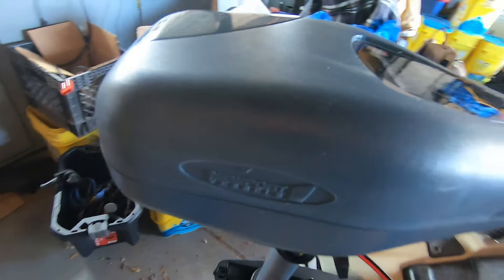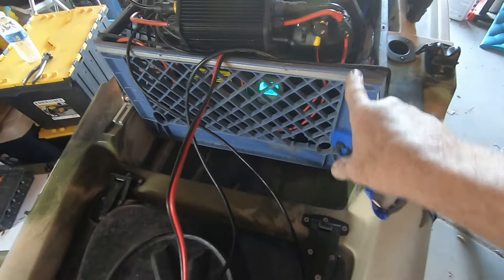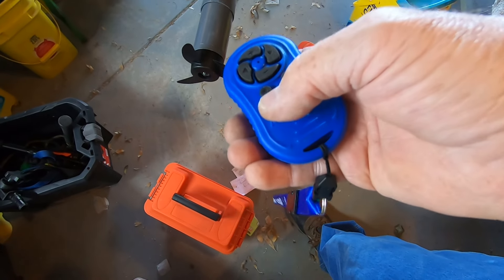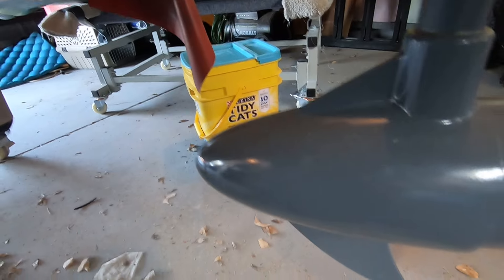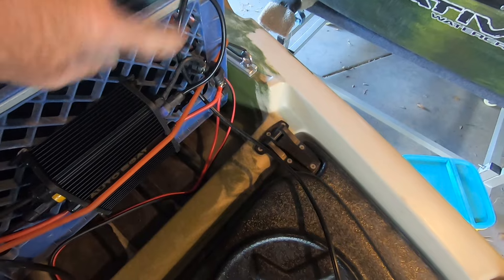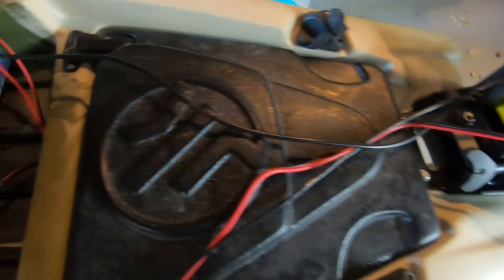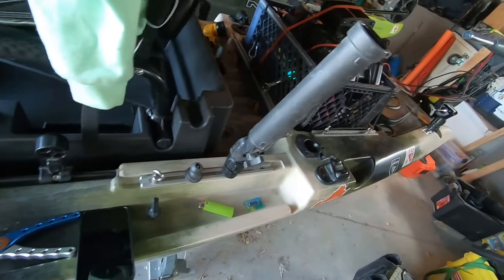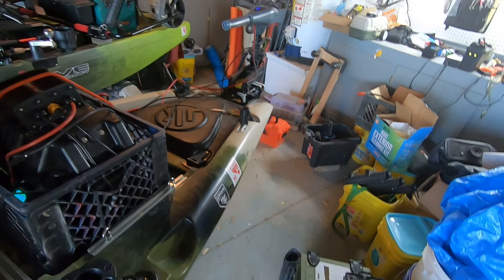AUTOBOAT install on Jackson Big Rig FD with a 55 lb Newport. Available at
I rigged up the Autoboat GPS unit on the Newport 55 today. I have Anderson connectors arriving tomorrow and the bull nose rudder and big milk crate will be here Monday. So far, it looks like exactly what I need!

Link for Parrot lure
Link for Wilderness Systems kayak crate
Link for Spinnow 70 gram jig lure(pink and pearl or green and pearl)
Link for Blackpak Pro16x16
Link for Blackpak Pro 13x16
Link for Best Marine Kayak Cart (Wilderness systems knockoff)
Link for Nocqua Pro Power Battery Kit
Link for really annoying, incredibly bright rechargeable headlamp
Link for Minn Kota 1352150 Endura Max trolling motor 50 lb. thrust
Link for OHMMU 156 AH lithium battery
Link for OHMMU 80 AH lithium battery
Link for EZ Flip cooking/BBQ utensil
Link for Yak Attack Store
Link for Helix 7 G3N Fish Finder
Link for Minn Kota Traxxis 45
Link for Impact Slash 12 s Bone
Link for bigger wheels for Bluesky 360 Angler
Link for Gaurdian Angel Kayak Lights
Link for Motorguide 55LB. kayak trolling motor with wireless remote
Link for my inflatable life vest
Link for Yak Attack TowNStow Cart
Link for Yak Attack TowNStow Bunkster Cart
Link for YakAttack Tracpak
Link for Yak-Power YP-RP5WR Five Circuit Wireless Digital Switching System
link for Desert Sant 13/16 Black Pak pro